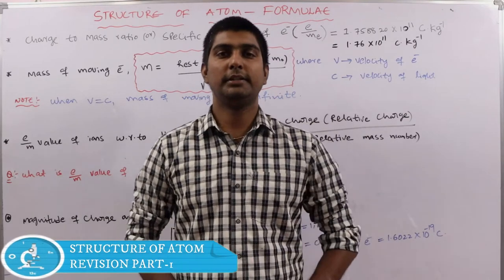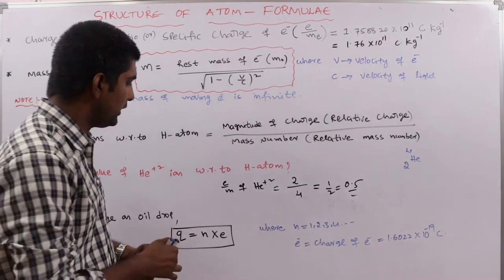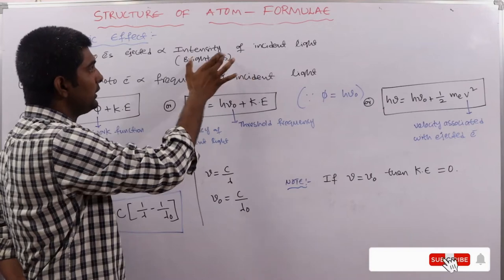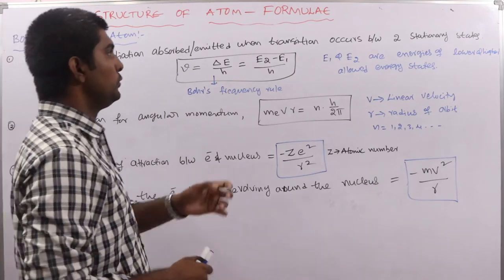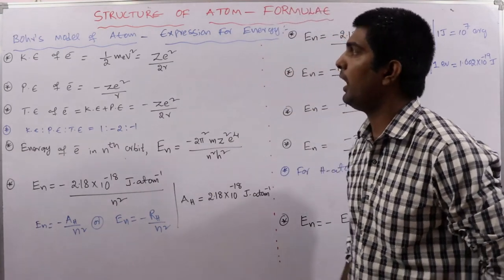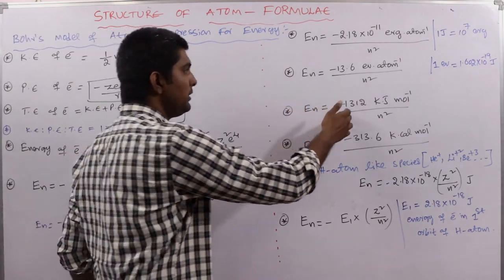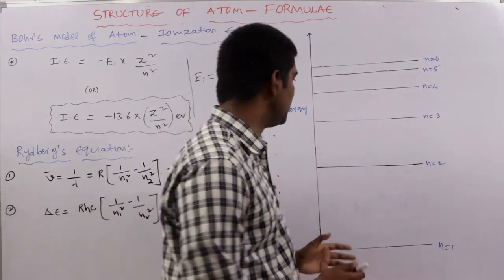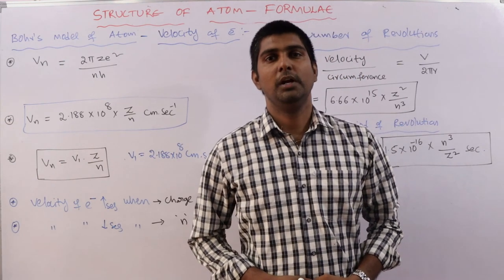Structure of Atom Quick Revision-1 for NEET and IIT-JEE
In this lecture major formulae and key points were discussed in simple way.
It is very useful for revision of total chapter in quick time